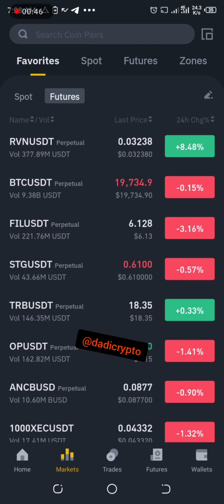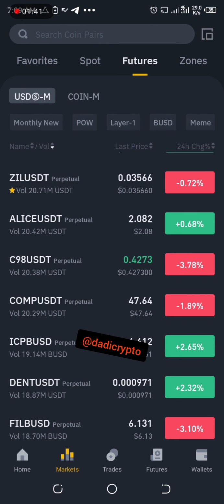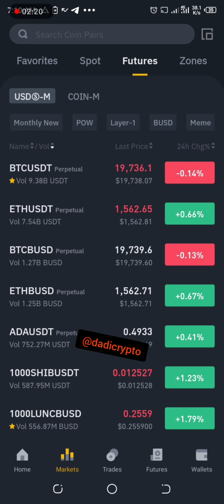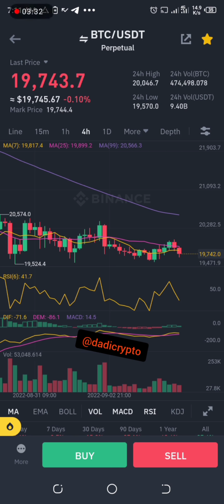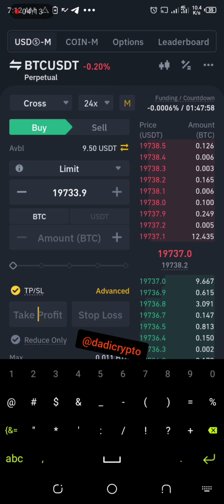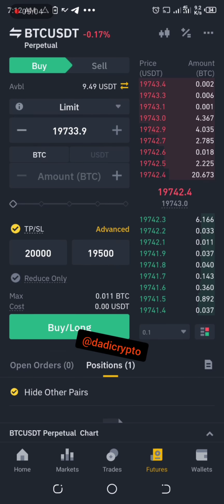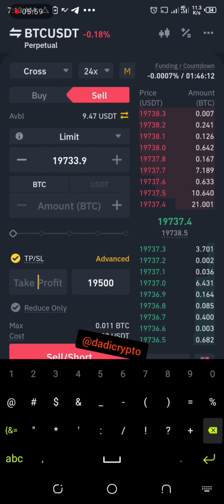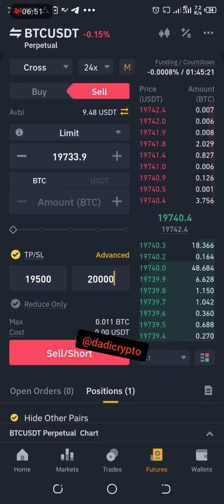What is Futures Trading : How to make money in cryptoTrading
Futures trading can print you millions and it cn also send you back to trenches.

Get proper learning and mentoring before venturing into future trading..

Register here on binance to trade futures..

Start trading and enjoy 10% bonus on all your trades.